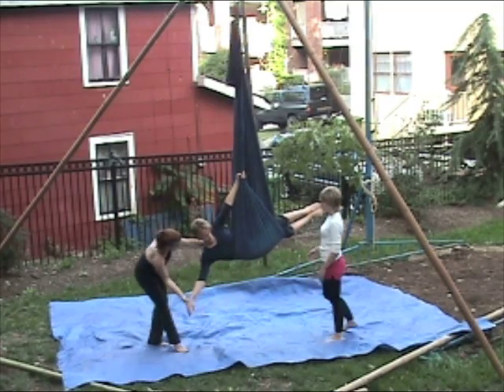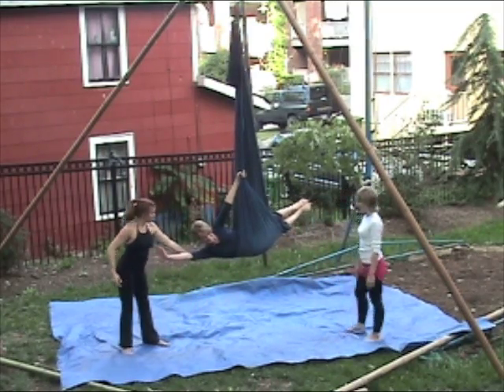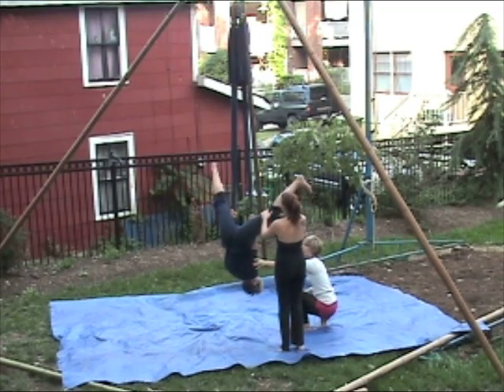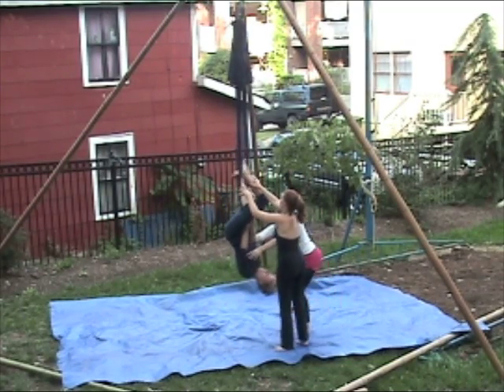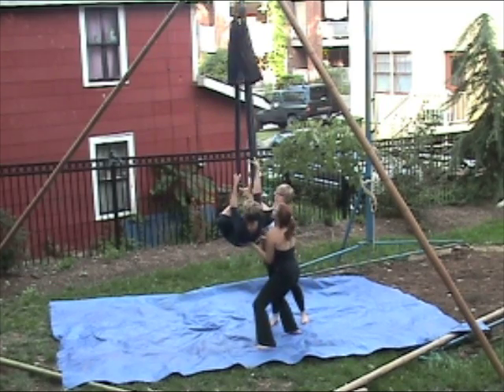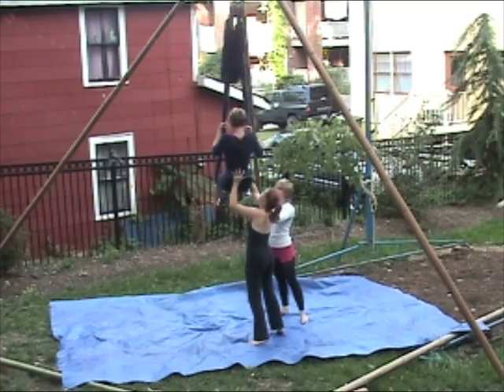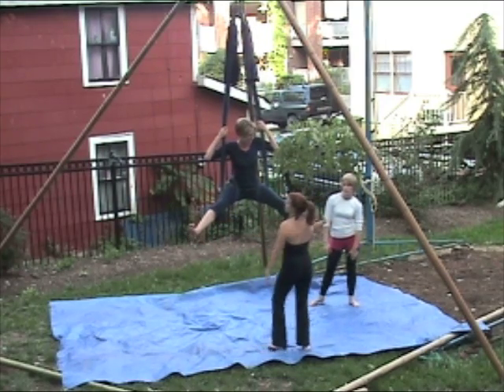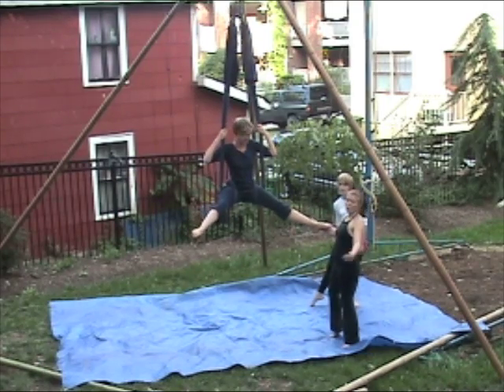Lesson from Asheville Aerial Arts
Mountain Xpress arts and entertainment writer Alli Marshall gets a lesson from members of the Asheville Aerial Arts group.